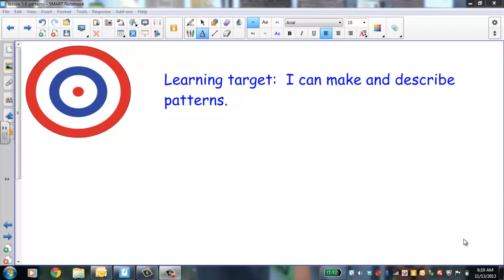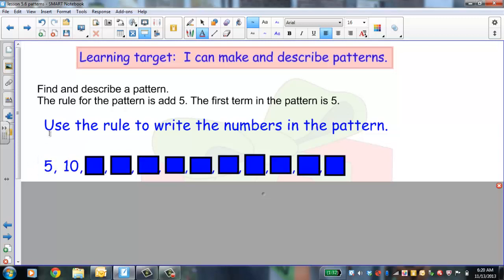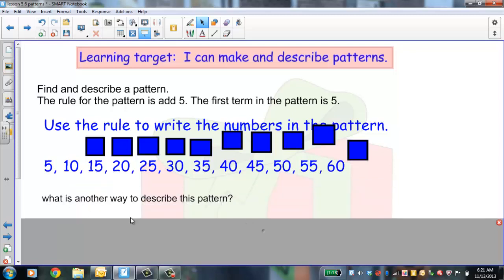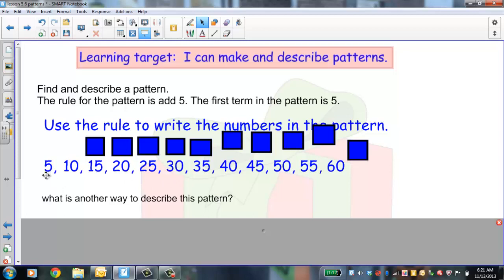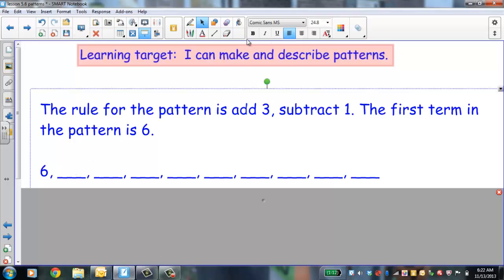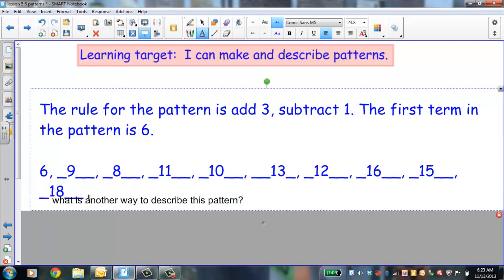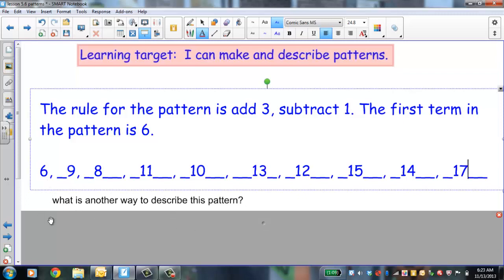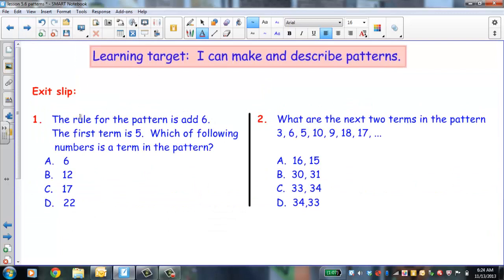Lesson 5.5 patterns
describe a pattern